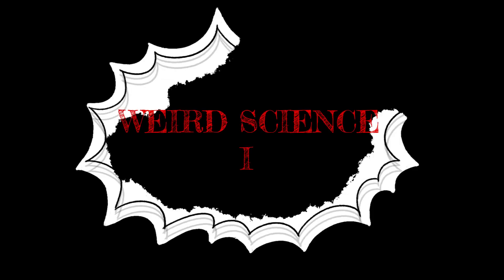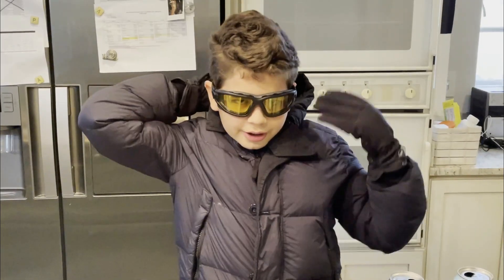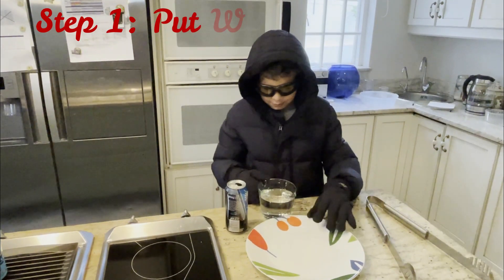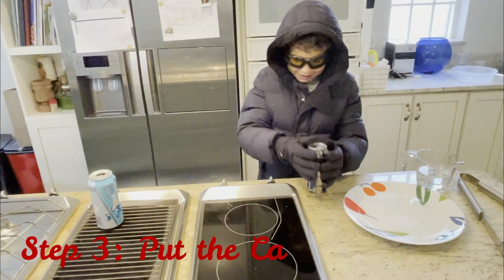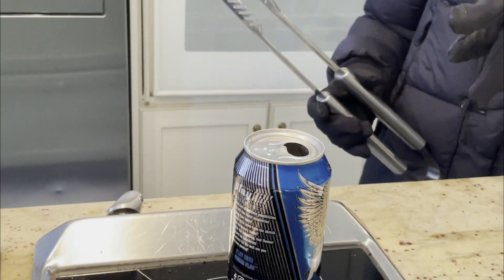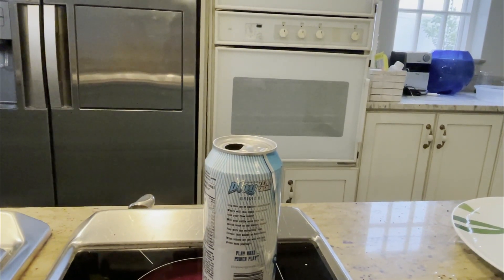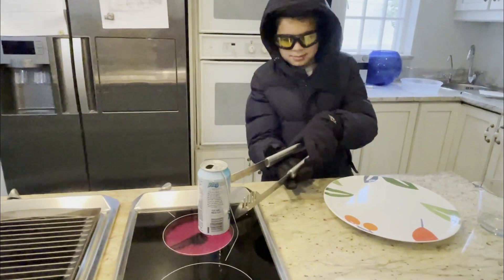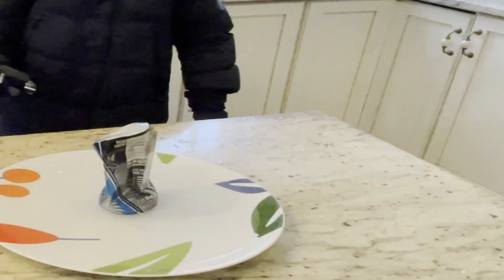Weird Science I : The Can Crusher Experiment 😳 The Force of Air Pressure 🤔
Use your Brain, not your head 😂 use Air Pressure to crush a Can. Fun experiment to do at home.